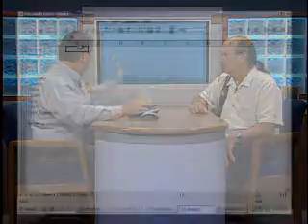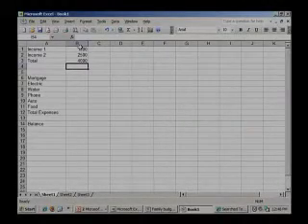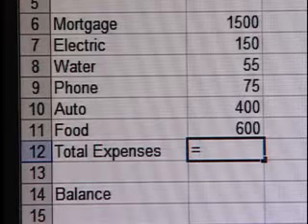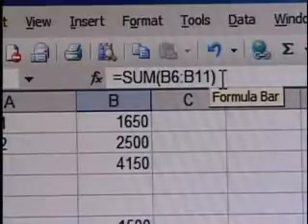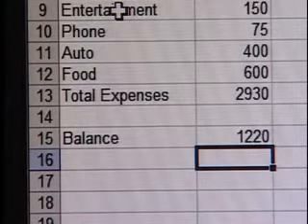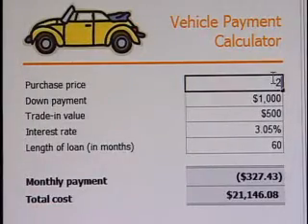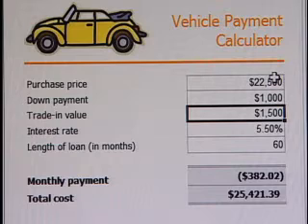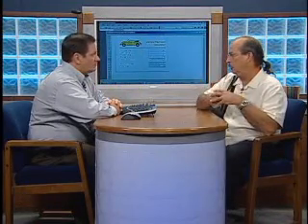Using a Spreadsheet for Your Budget-3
A lot of users are afraid of spreadsheets, but did you know a lot of budget spreadsheets are already made for you?  Lee Keller and Kim Cavanaugh will show you how to get pre-made budget spreadsheets for everything from home expenses to financing a car.  They will also show you some basic functions in case you want to experiment with making your own custom spreadsheet that does what you want it to do.